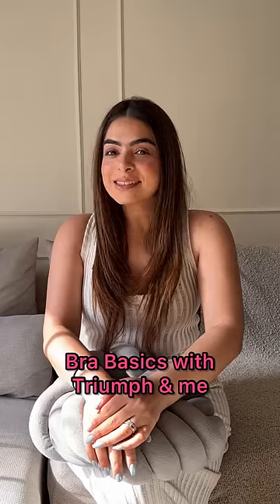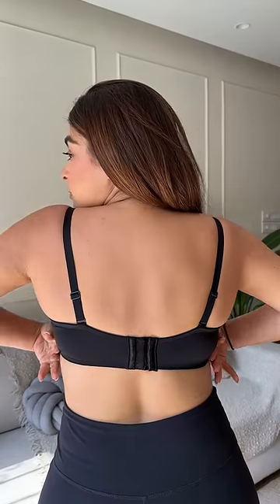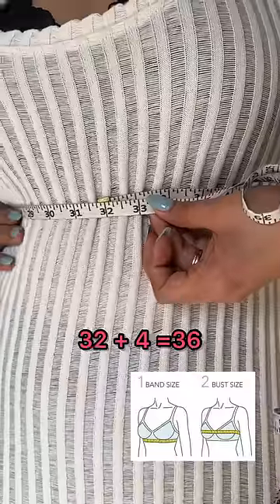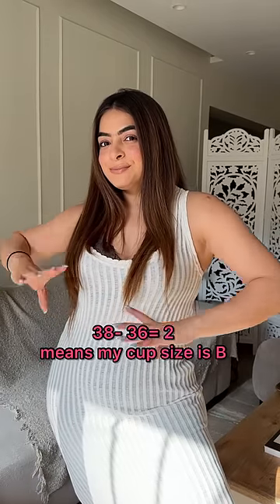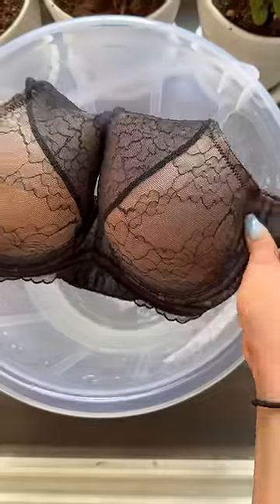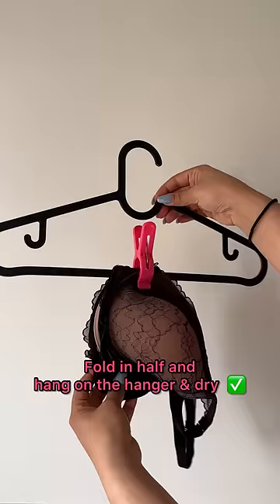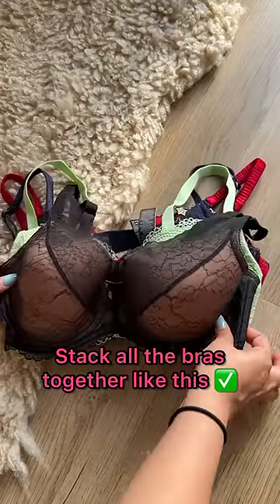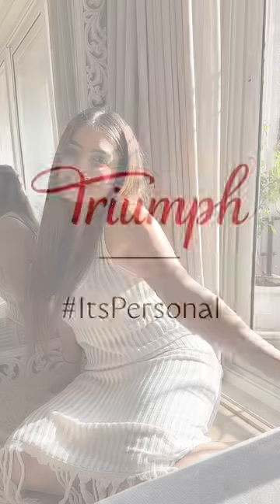Bra essential tips like never before!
Ever wondered why your bra loses its shape so quickly? or can you measure your bra size at home?
Here are some simple bra basics which answers all your questions!